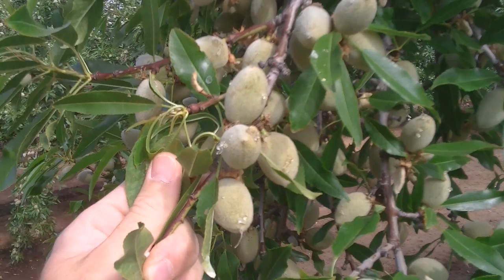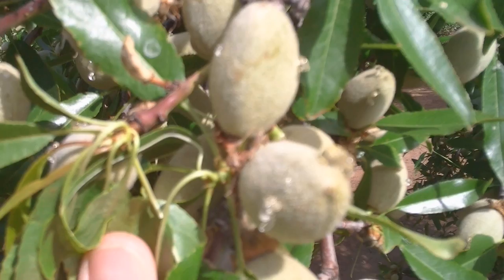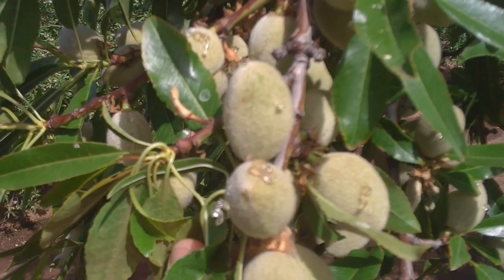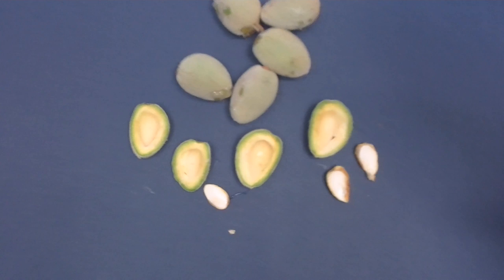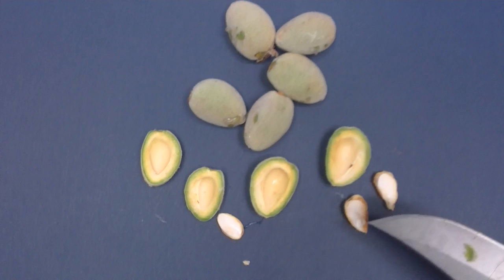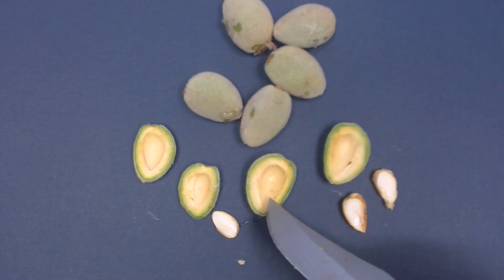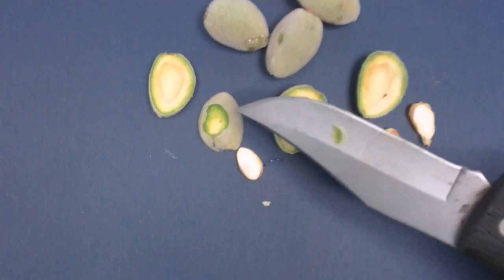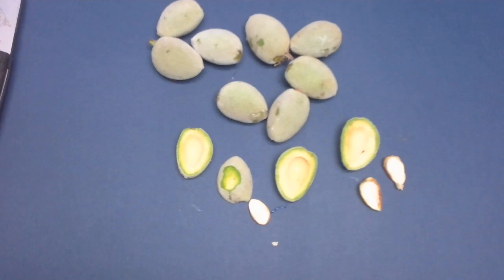Damage to Almond from Leaffooted Plant Bug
Becoming more common, the Leaffooted Bug (Leptoglossus clypealis) can cause almond yield loss when feeding on developing almond kernels and hulls.